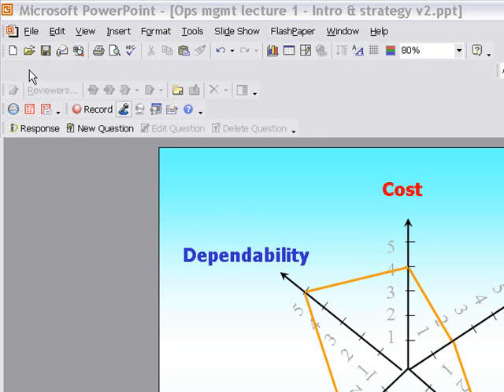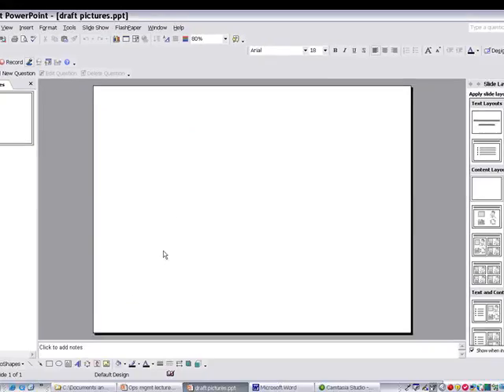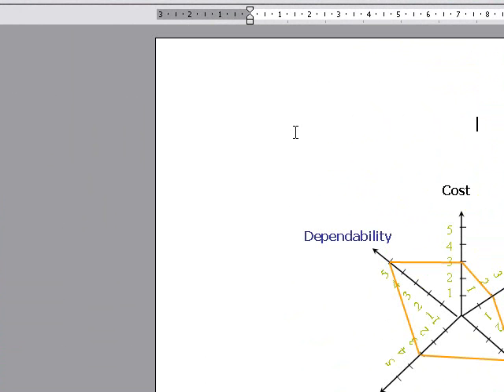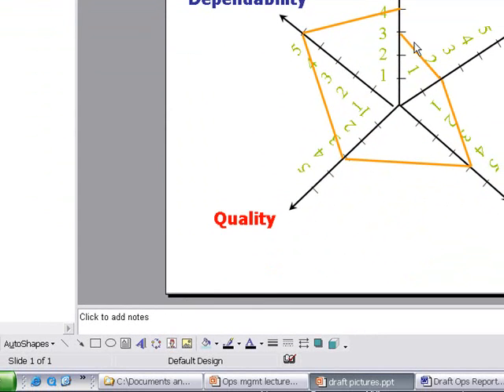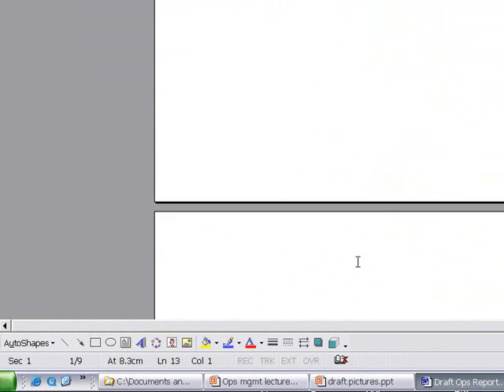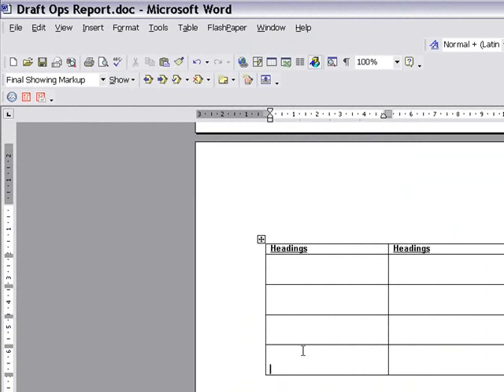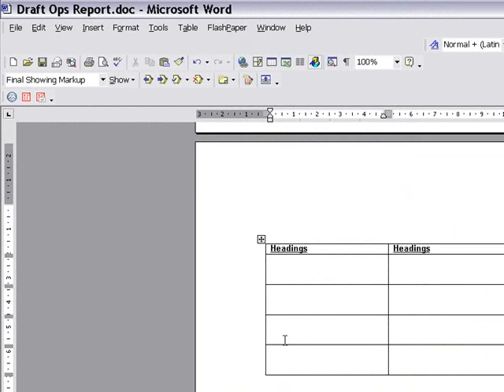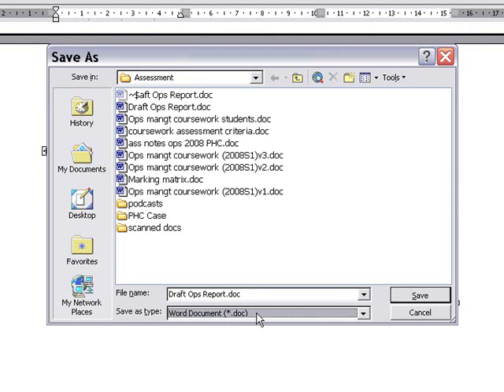report writing wmv